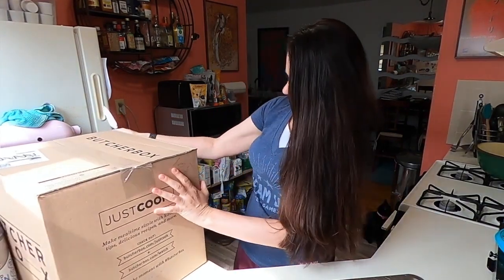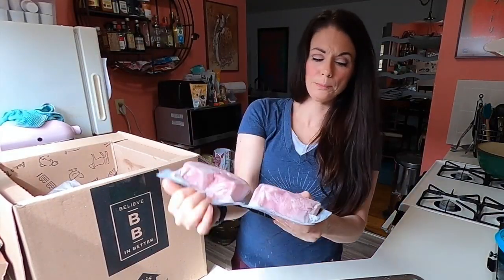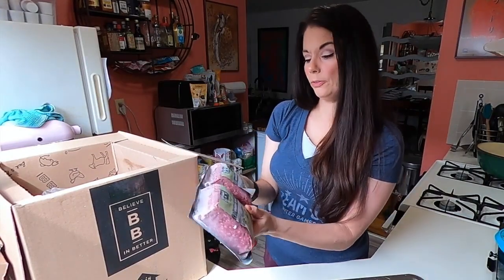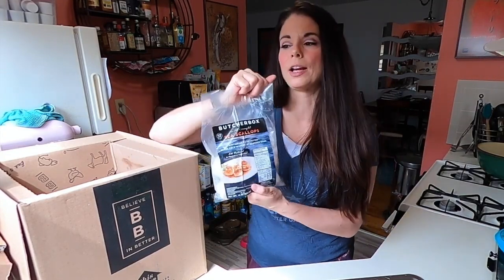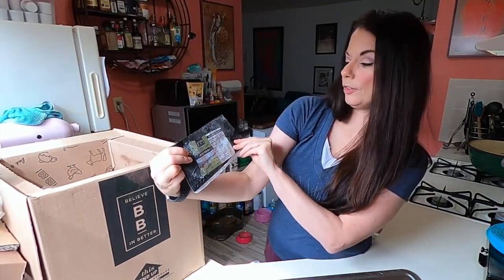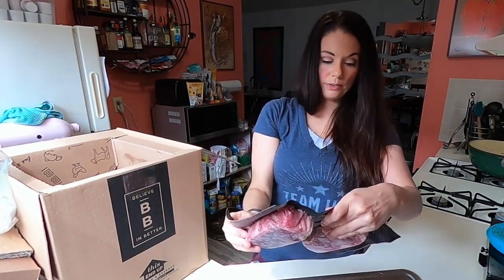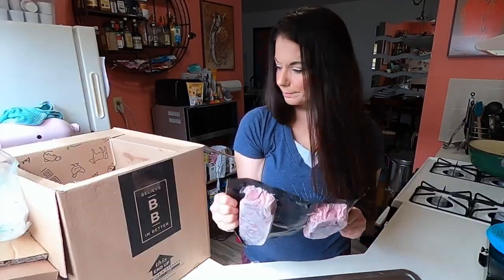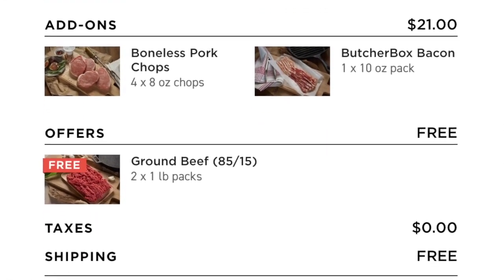Butcher Box Review + Unboxing - Grass Fed Beef, Organic Chicken & Pork - Delivery Subscription Box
I just got my first order of subscription meat from the ButcherBox. So, here is my Butcher Box review. It shipped via Lasership. See if it arrived in good condition, what I got compared to Seven Sons, and find out if it tasted good too!

My name is Aimée Ricca, and I’m an ISSA Certified Elite Personal Trainer (E-CPT), Nutritionist (CN), and Youth Fitness Coach (CYFC). I'm also a PSA Ranked and Rated Skating Coach/Choreographer. My passion is to inspire and empower you to achieve your healthy living goals  – because I believe everyone deserves the opportunity to thrive!

Additional Resource Links:
✅ I love getting Cash Back and think you will too!

✅ Meet Shapa - The numberless and world’s most forgiving scale that provides you a color representing if we are gaining, maintaining, or losing weight For a limited time, you can use my code to purchase a 1-year subscription for only $95 and get the scale for FREE! and enter promo code AimeeRicca (affiliate link)

✅ Thrive Market (a great source for pantry items and alkaline water pitchers too!)

✅ If like to try new and different wines, try out FIrstLeaf. for a $40 credit, equivalent to a free first time order - you just need to cover shipping and taxes (affiliate link).

I am not a medical doctor. Each individual’s health, fitness, and nutrition success depends on his or her background, dedication, desire, and motivation. As with any health-related program or service, your results may vary, and will be based on many variables, including but not limited to, your individual capacity, life experience, unique health and genetic profile, starting point, expertise, and level of commitment.